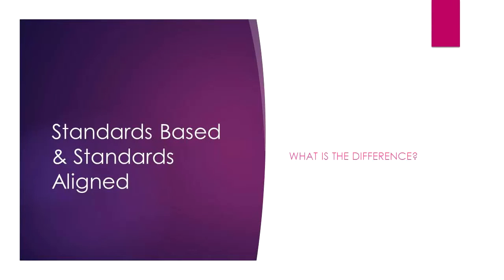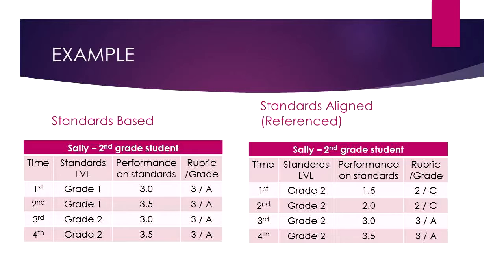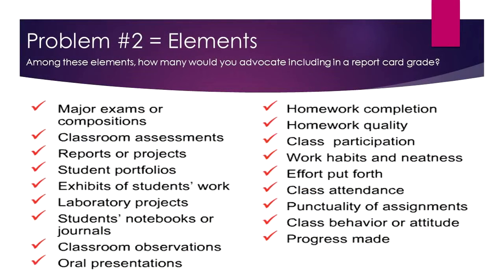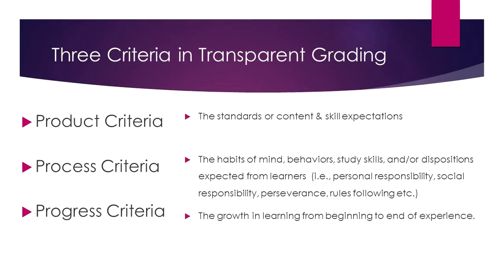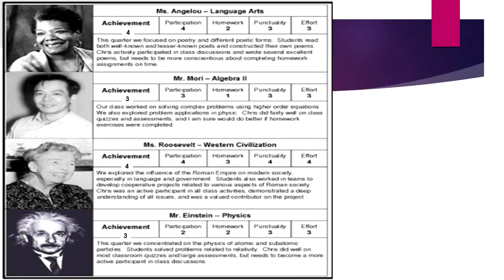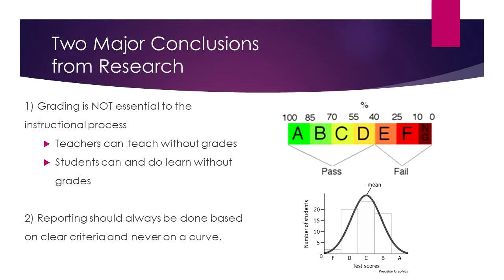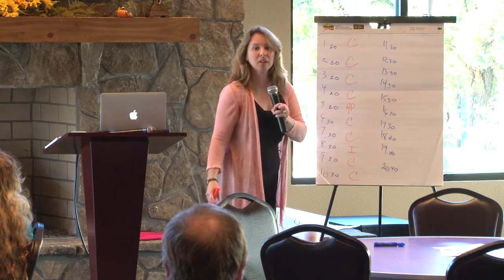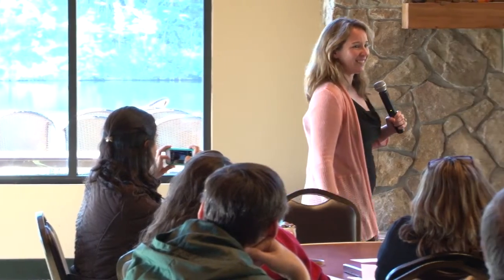Marie Alcock, PhD - Standards Based Grading and Reporting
Recorded at the 2015 Georgia-Cumberland Conference Teachers' Convention at Cohutta Springs Conference Center in Crandall, Georgia